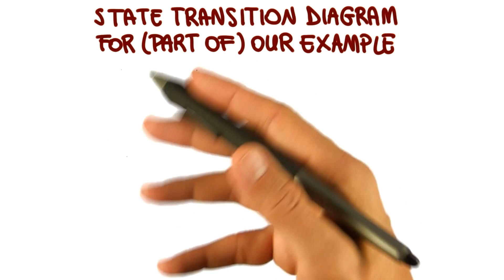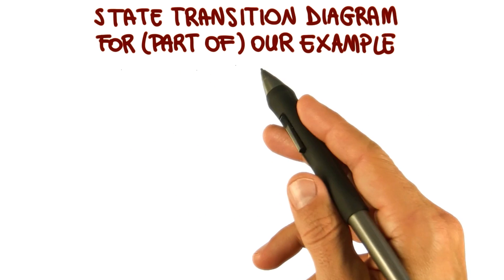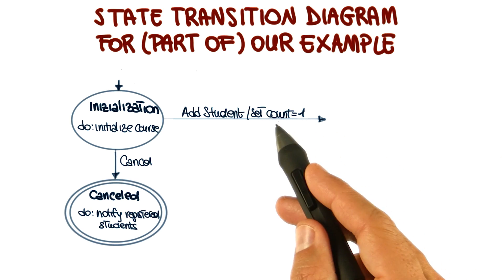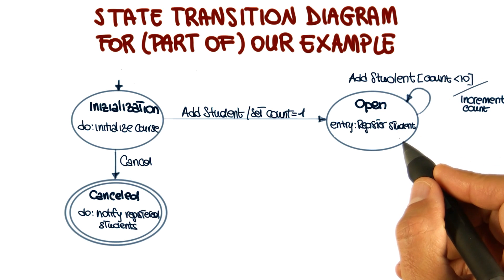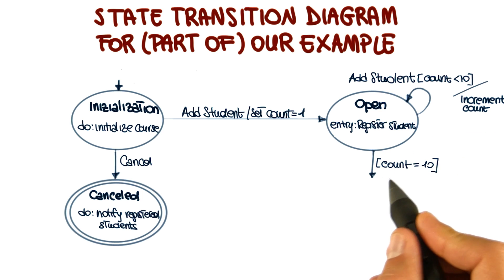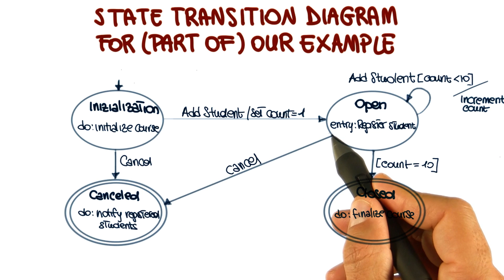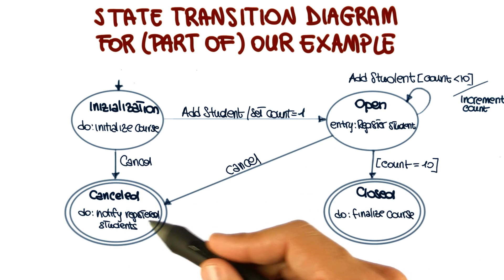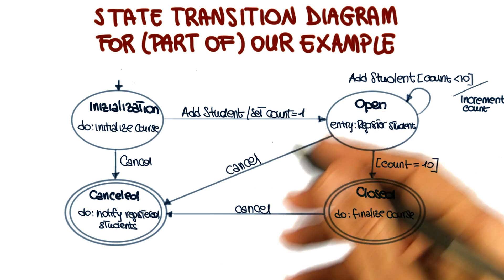State Transition Diagram Example - Georgia Tech - Software Development Process